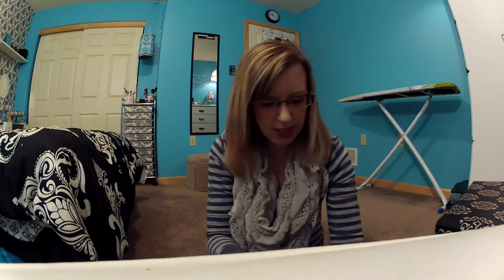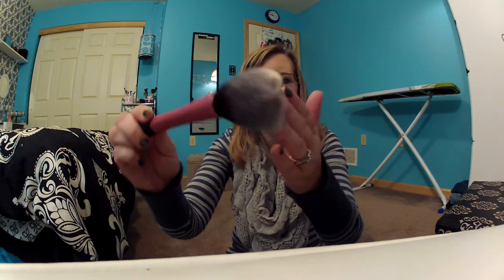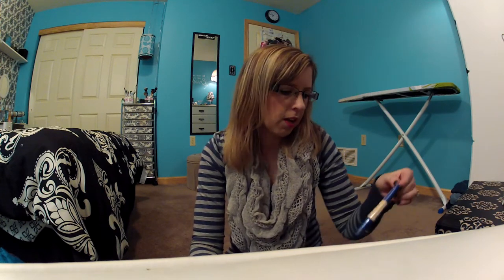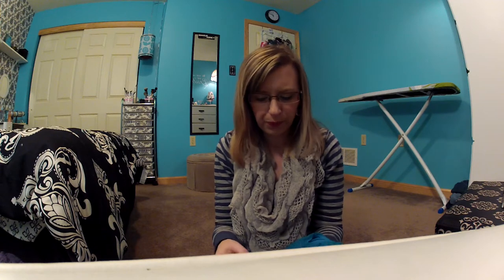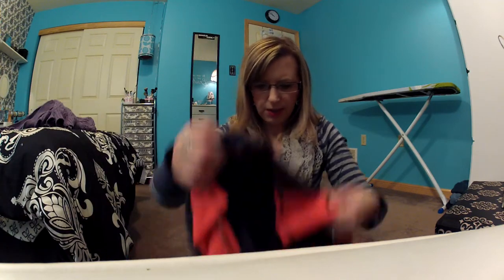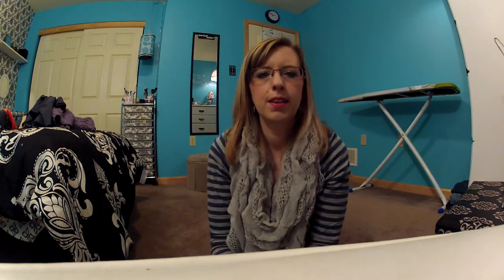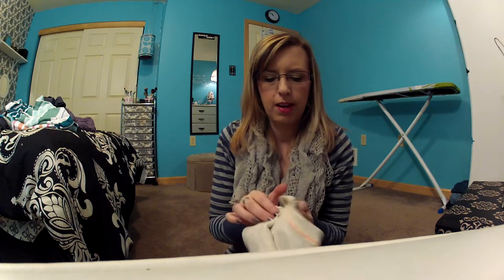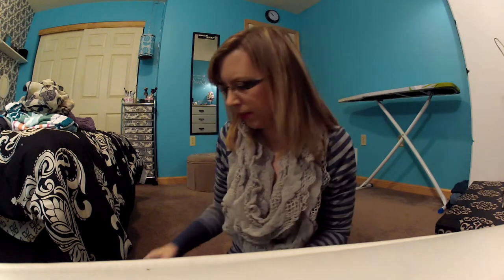Clearance Haul!!!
Shopping. hunting bargains. I love a great deal!

Sorry if I messed a thing or 2 up while I was talking.  I am not doing any editing to my videos right now.  I may in the future if I find a good editing program to use.

Hope you have fun finding deals too.

On my face:
Maybelline Superstay
Rimmel Match Perfection Concealer
NYX blush in Bourgeois Pig
NYC Sunny Bronzer
Cody Airspun Face Powder

Eyes:
Stila Kitten
Stila Lame
Stila Chloe
Prestige My Blackest Lashes
NYX Slide on Glide on liner

Lips:
Revlon Just Bitten Kissable in Sweetheart
Bonnebell Liplite